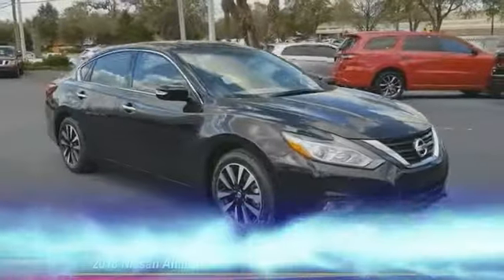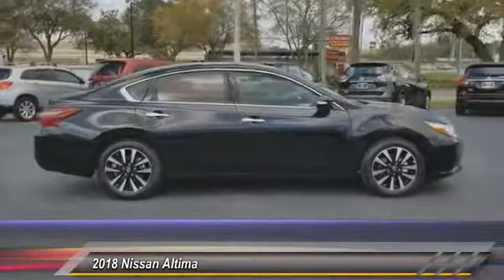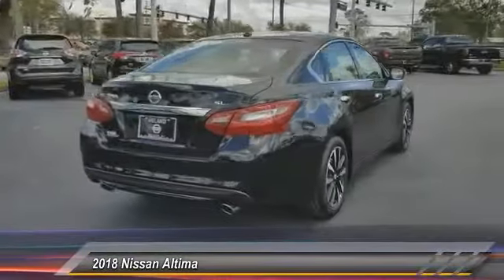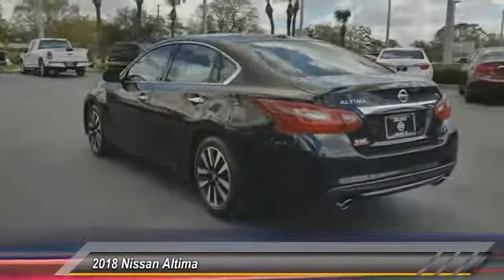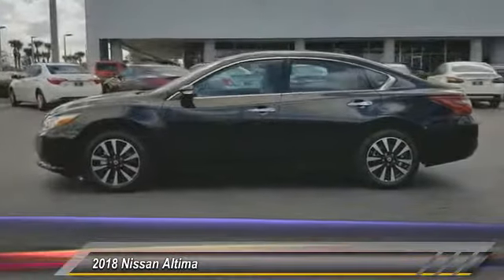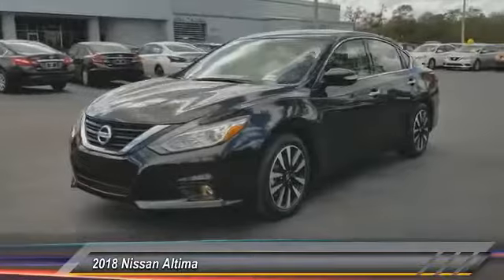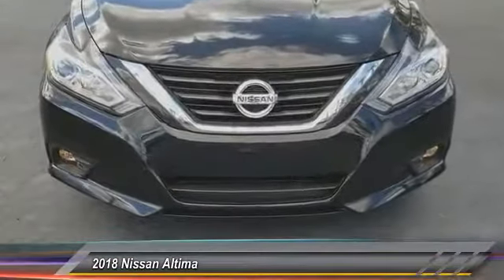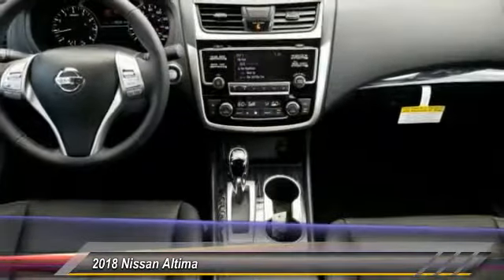2018 Nissan Altima DeLand Nissan C189670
Financing

Payment Calculator

Service Appointment

Deland Nissan
2600 S. Woodland Blvd.

2018 Nissan Altima 2.5 SL Super Black 2.5L 4-Cylinder 38/27 Highway/City MPGCVT with Xtronic.